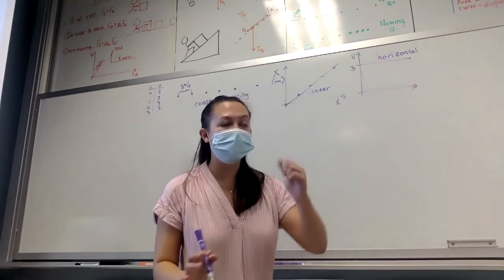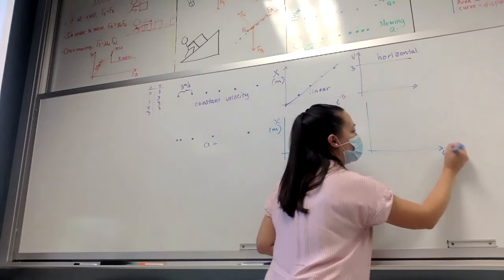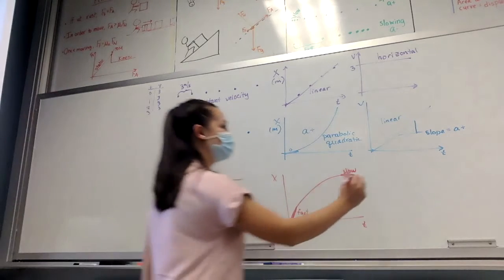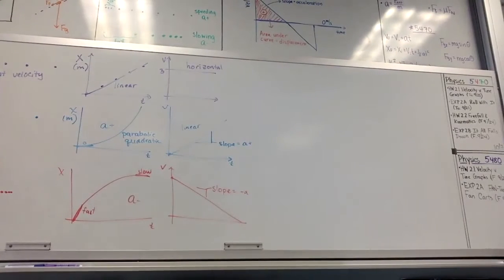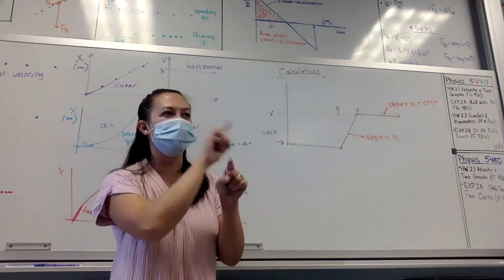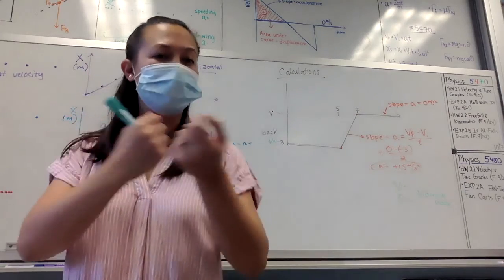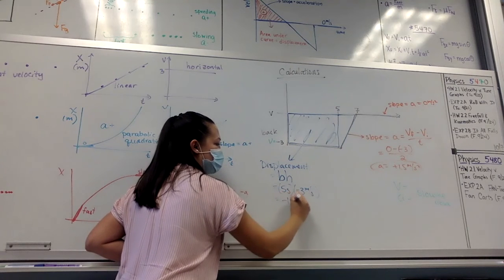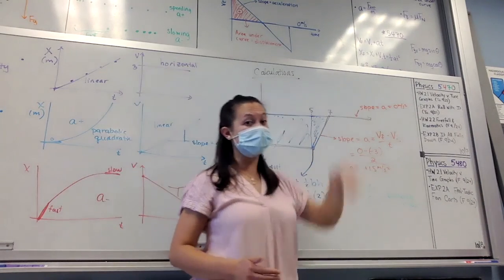Review - Velocity v Time Graphs